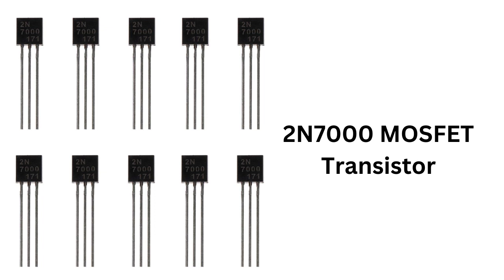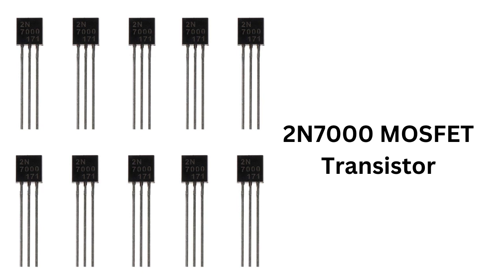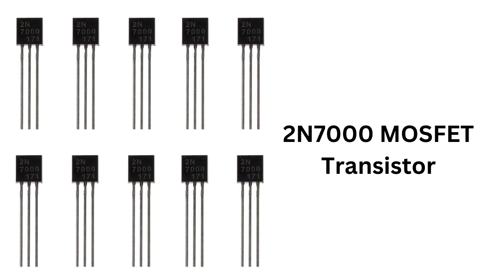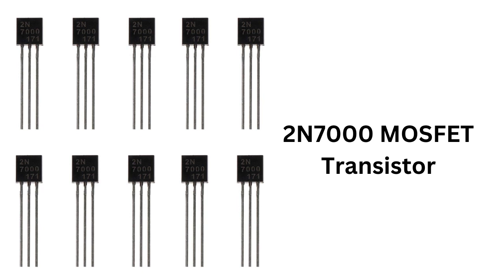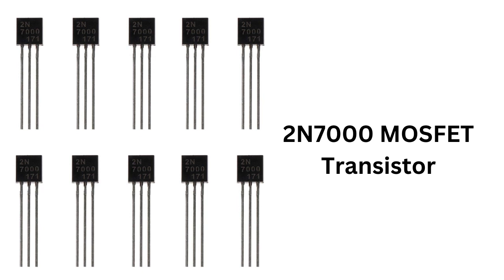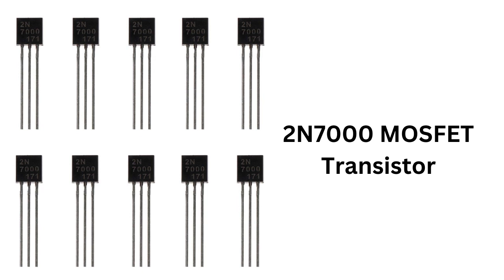2N7000 MOSFET Transistor | Electrical Engineering